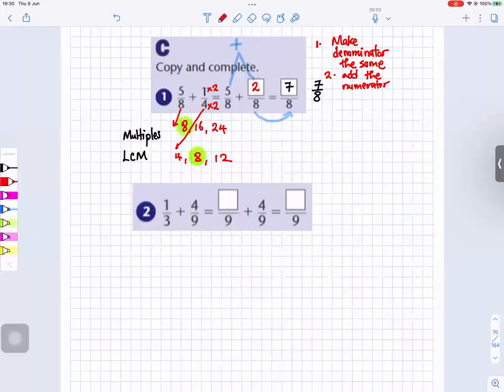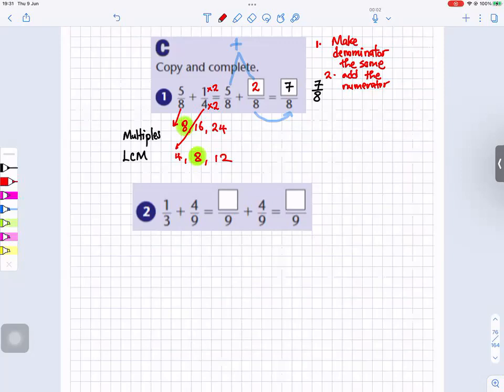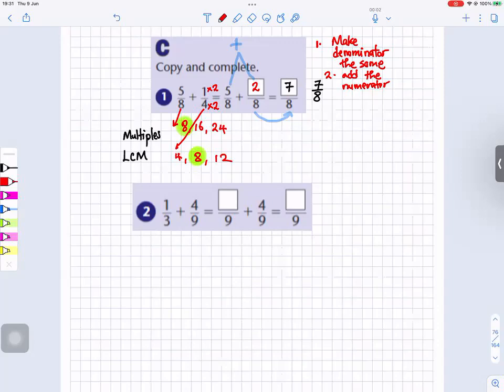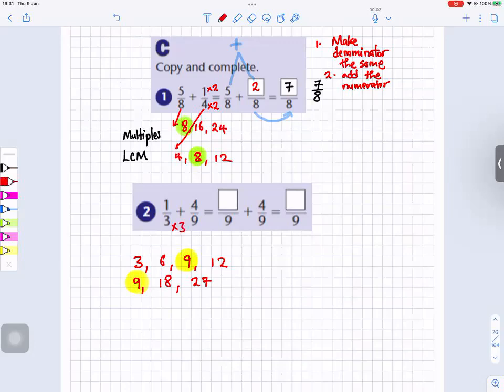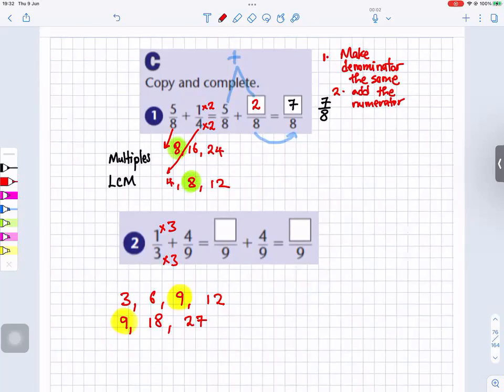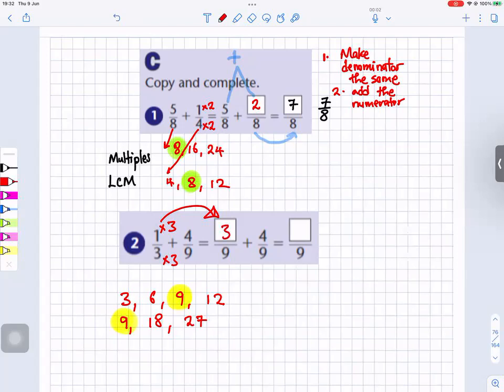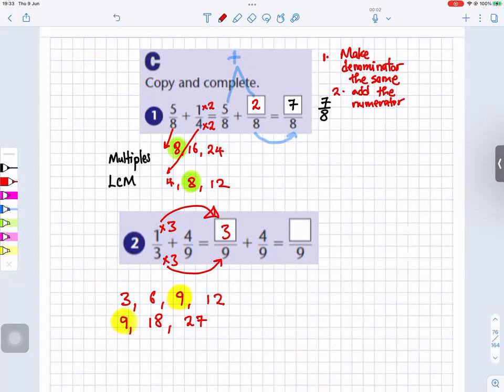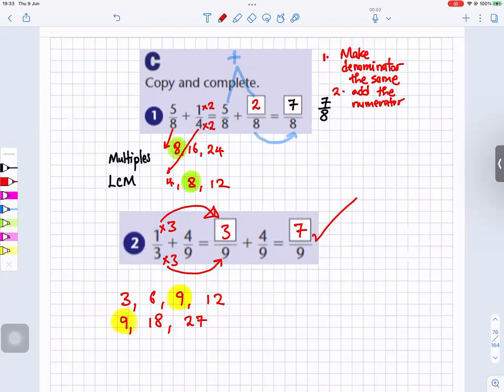Adding Fractions Kanyin 2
I want to help you achieve the grades you know you are capable of; these grades are the very important for your future. Visit the links below to learn how to get top GCSE grades in Maths